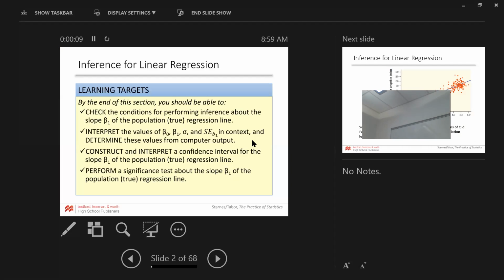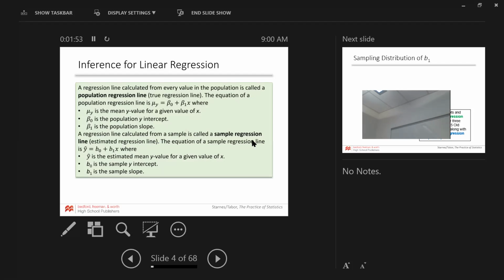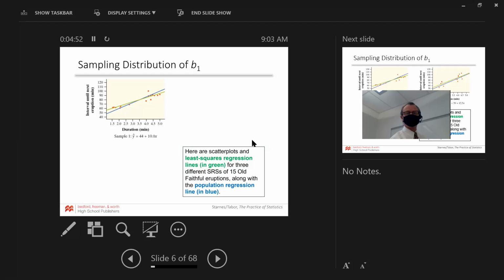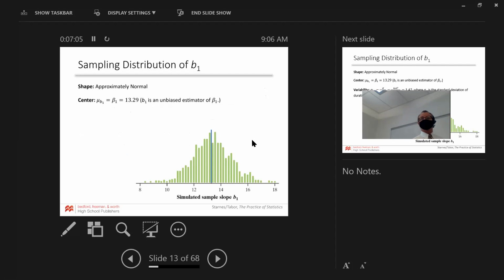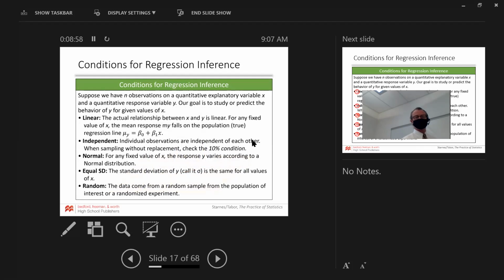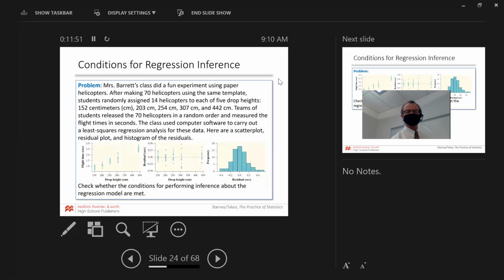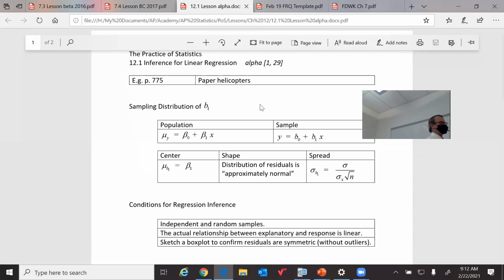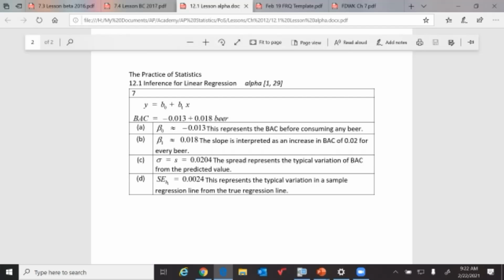PoS 12.1 alpha